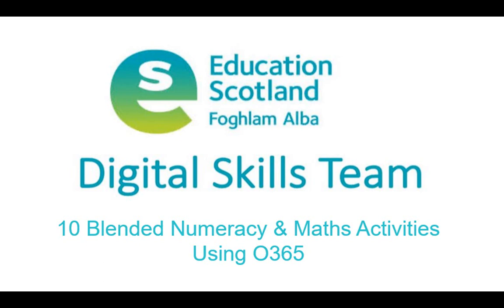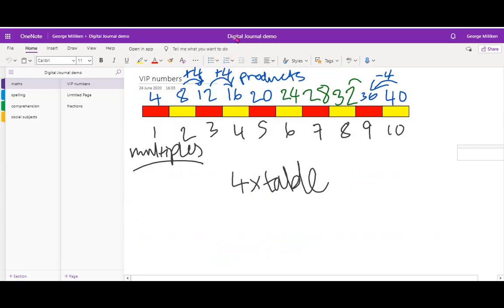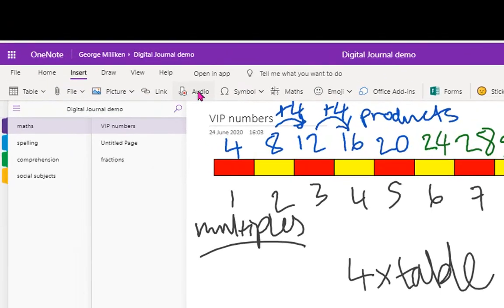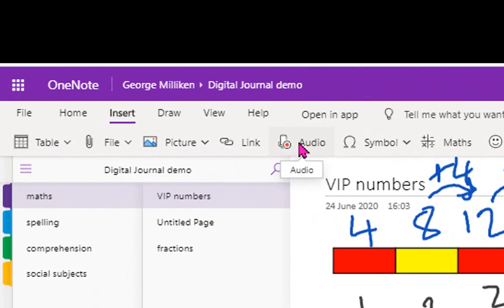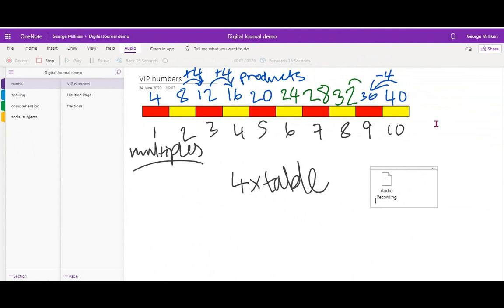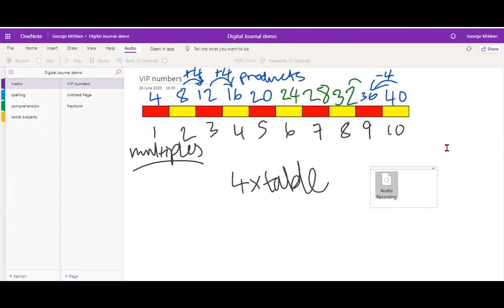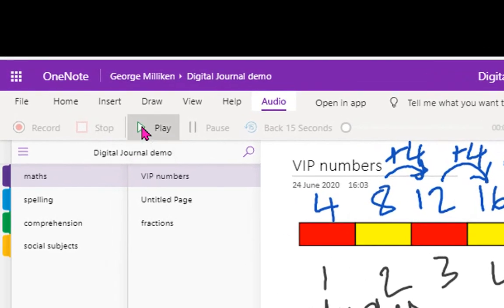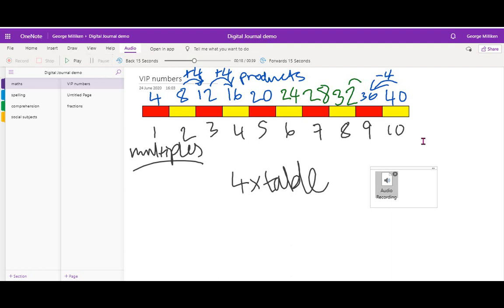Voice Recording Feedback Using OneNote